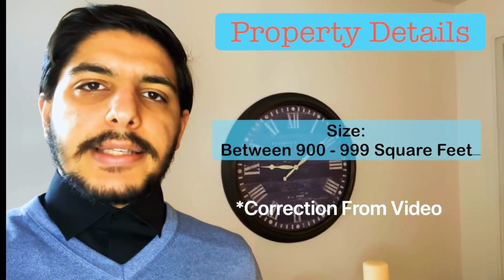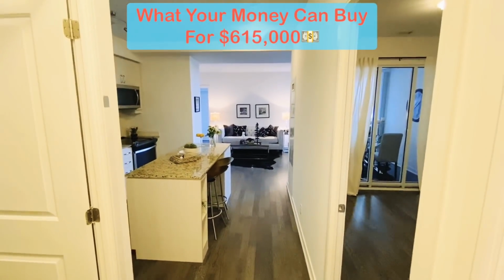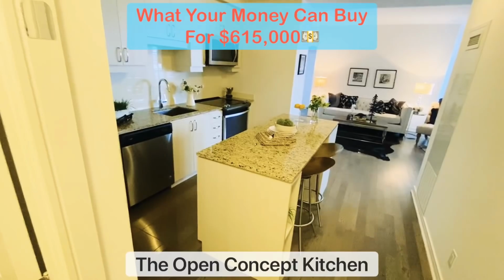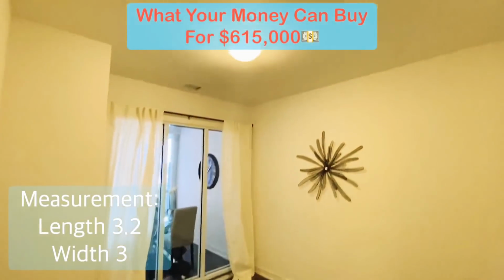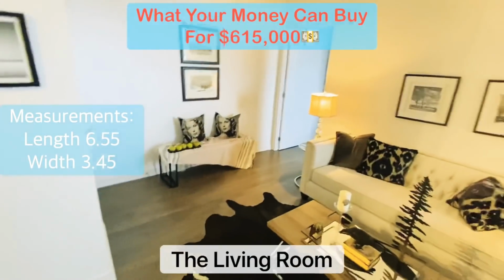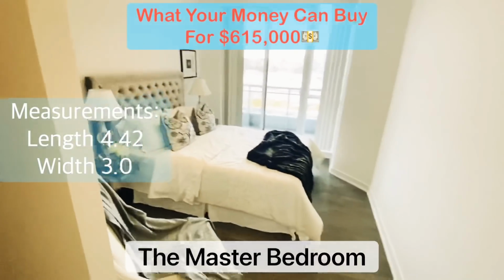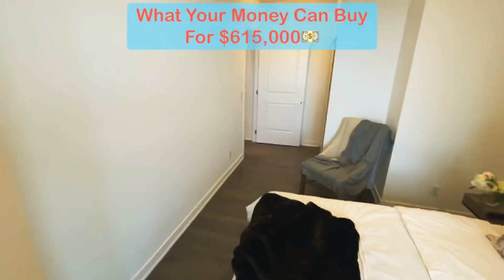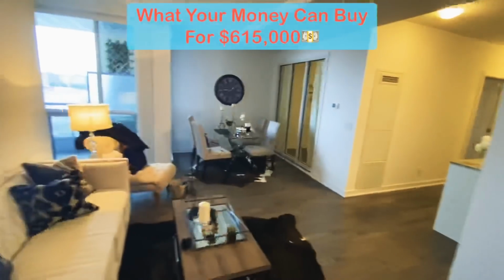What Your Money Can Buy #2 - $615,000 Condo In Toronto (Richmond Hill) - Tour And Details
What Your Money Can Buy #2 - $615,000 Condo In Richmond Hill - Tour And Details

RE/MAX REALTRON REALTY INC

In this video i give a detailed tour of another of my properties. This is to give people an idea of what their money can buy in Toronto. Whether it be Toronto Condos or Toronto Houses.

In this episode it was a condo in richmond hill. The previous episode was a condo in Toronto, north York.